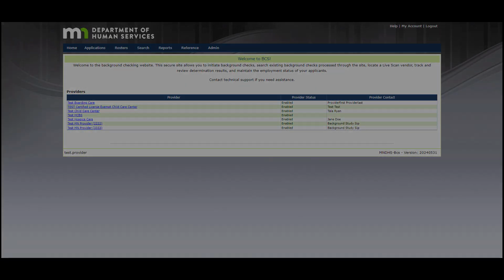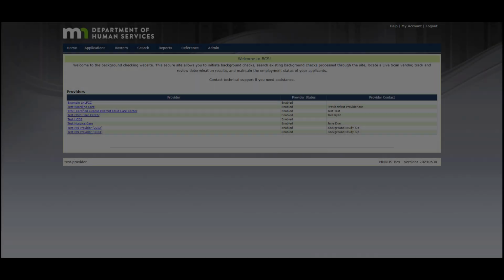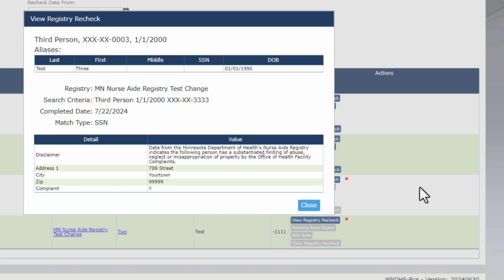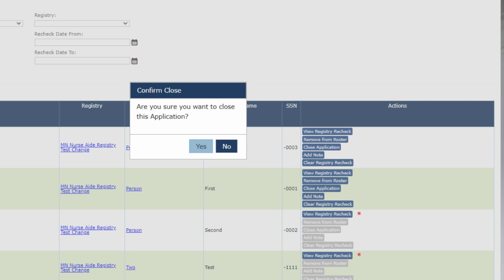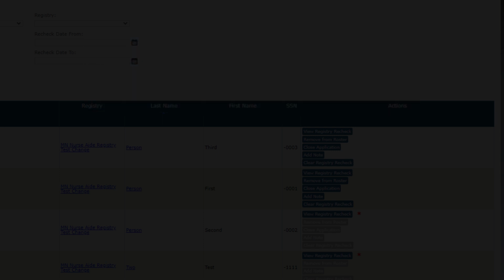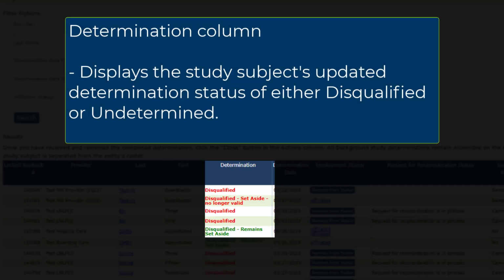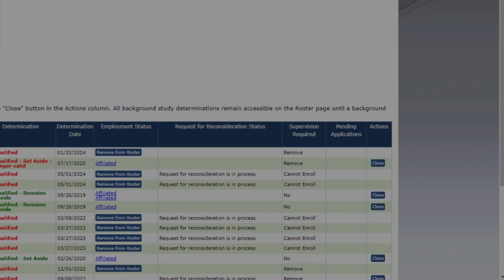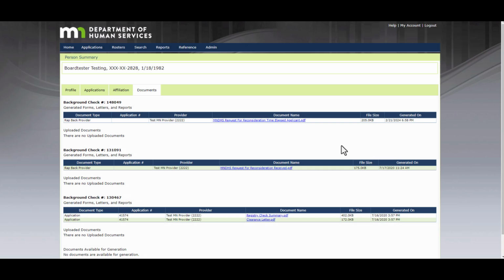NETStudy 2.0 – Required Action on New Information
This video describes two topics. What you need to do if you are informed that a background study subject may have new information on a registry and what you need to do if you are informed that a background study determination was changed due to the new information.